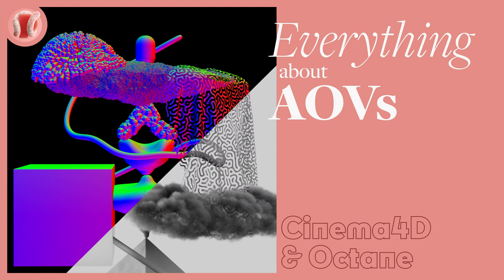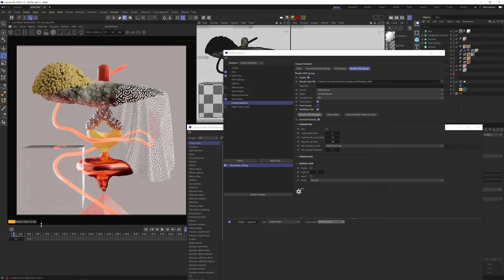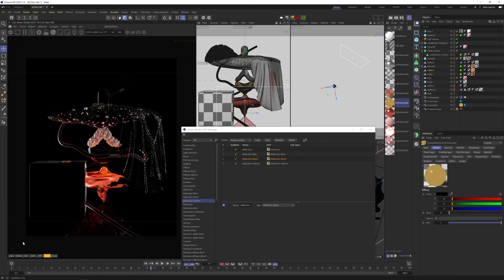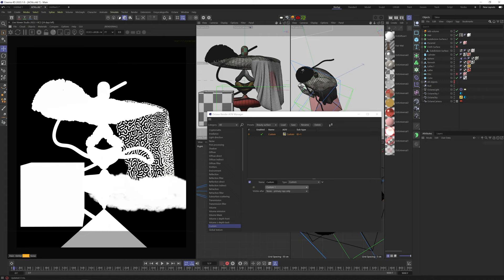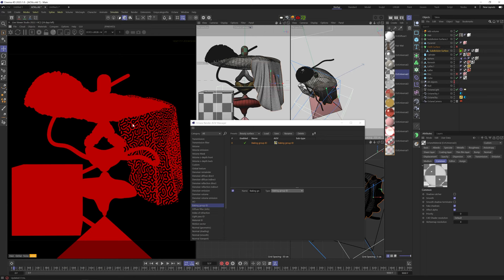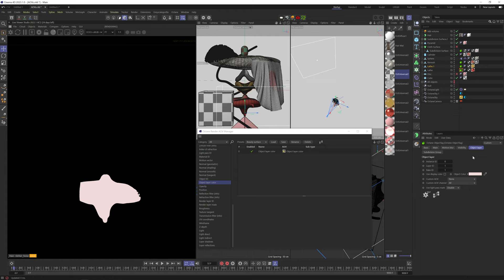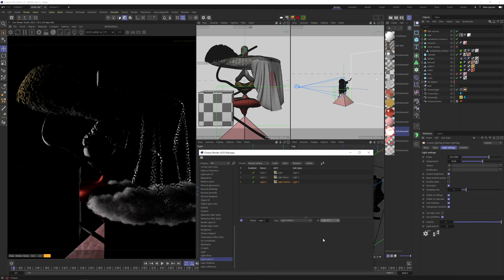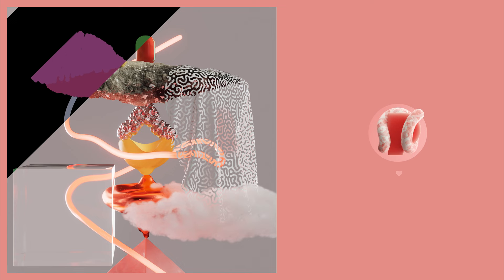Cinema 4D Tutorial - AOVs Deep Dive (Octane)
Get the new pack! 50 Procedural Concrete & Plaster Materials for C4D & Octane

Today we'll go over (almost) every single AOV in Octane, how it looks like, and what it does. This information is relevant to any rendering engine really, since AOVs are commonly used by many 3d apps.
Bringing AOVs into your workflow can help you fine-tune your renders to get an even more impressive look than your basic beauty render, help speed up your work by allowing very extensive post-compositing editing, and can help you quickly identify possible issues in specific channels by being able to isolate them.

00:00 - Intro
00:52 - Scene Setup
01:08 - Enabling AOVs
03:22 - Cryptomattes
05:09 - Irradiance
05:21 - Light Direction
05:33 - Noise
05:41 - Post Processing
05:52 - Shadow
06:19 - Diffuse
06:35 - Diffuse Direct
06:51 - Diffuse Indirect
07:20 - Diffuse Filter
07:35 - Emitters
07:50 - Environment
08:04 - Reflection
08:09 - Reflection Filter
08:32 - Reflection Direct/Indirect
08:45 - Refraction
09:03 - Refraction Filter
09:19 - Subusrface Scattering
09:42 - Transmission
09:50 - Transmission Filter
10:07 - Volume
10:29 - Volume Emission
10:36 - Volume Mask
10:41 - Volume Z-Depth
12:41 - Custom AOV
14:54 - Global Texture
15:20 - Denoiser Remainder
15:30 - Denoiser Diffuse Direct/Indirect
15:42 - Denoiser Reflection Direct/Indirect
15:58 - Denoiser Emissions
16:02 - Denoiser Volume
16:14 - Denoiser Volume Emissions
16:20 - AO
17:16 - Baking Group ID
17:36 - Diffuse Filter (Info)
17:54 - Index of Refraction
18:16 - Light Pass ID
18:35 - Material ID
18:52 - Motion Vectors
19:58 - Normal (Geometric)
20:18 - Normal (Shading)
20:39 - Normal (Smooth)
20:45 - Normal (Tangent)
21:03 - Object ID
21:38 - Object Layer Color
21:50 - Opacity
22:16 - Position
22:36 - Reflection/Refraction Filer (Info)
22:46 - Render Layer ID
22:52 - Render Layer Mask
22:59 - Roughness
23:18 - Texture Tangent
23:38 - Transmission Filter (Info)
23:45 - UV Coordinates
23:59 - Wireframe
24:05 - Z-Depth
24:53 - Light
25:48 - Light Direct/Indirect
26:26 - Final AOV Settings
28:03 - AOV Node Editor
29:55 - Outro